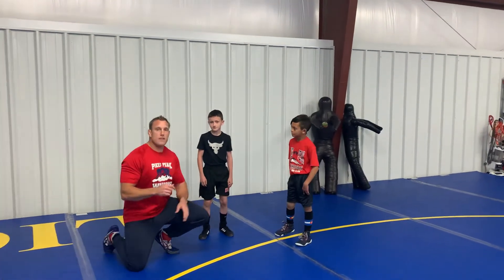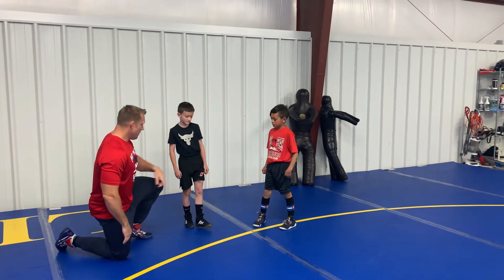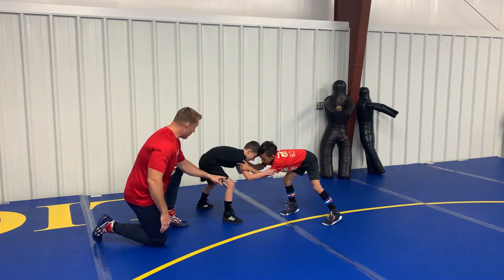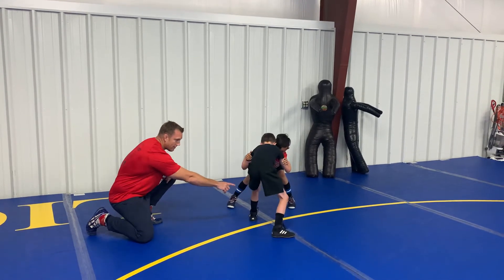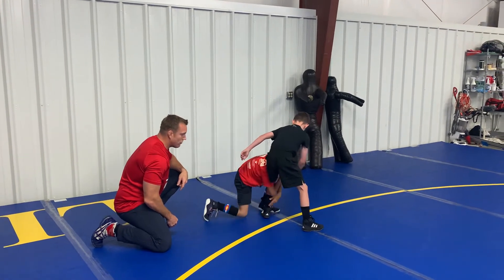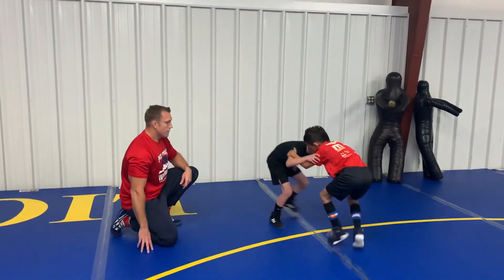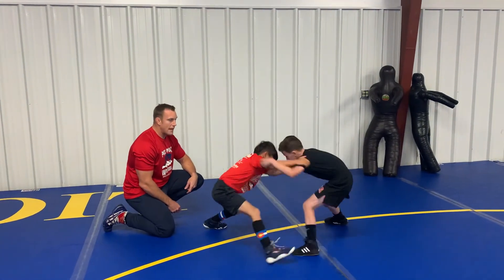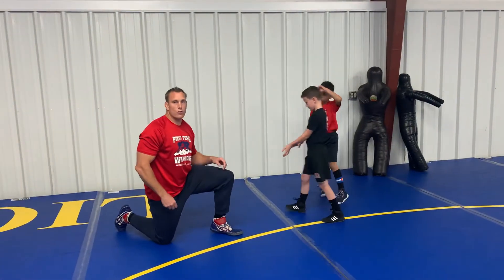Outside Single Leg, Youth Wrestling Technique